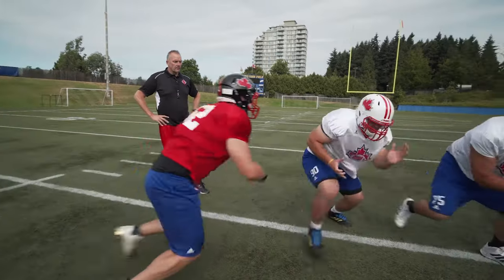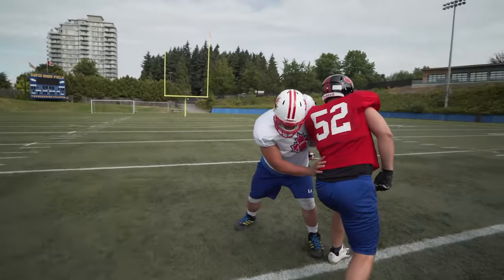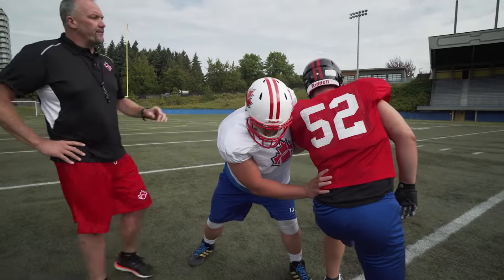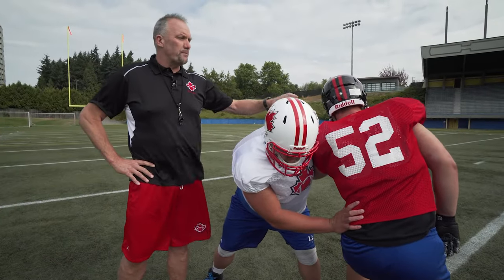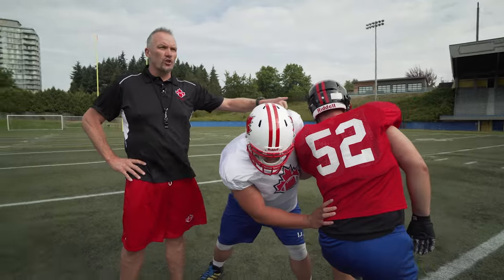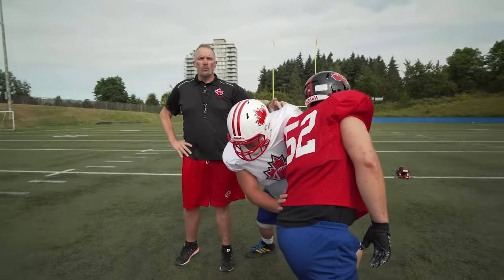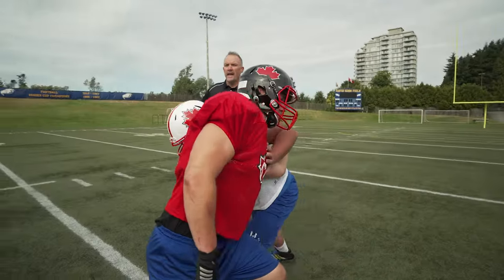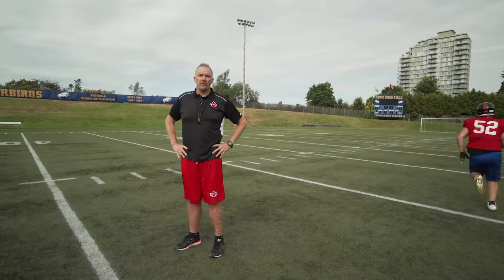Defensive Line Drills - Part 9: The Wrong Arming technique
In the final part of this segment Blake Nill, head coach of the University of British Columbia, discusses the "Wrong Arming" technique for Defensive Line players.
Pour la dernière partie de ce segment, Blake Nill, entraîneur-chef de l’Université de la Colombie-Britannique, discute de la technique du "Wrong Arming" pour les joueurs de la Ligne Défensive.
(Partie 9 de 9)